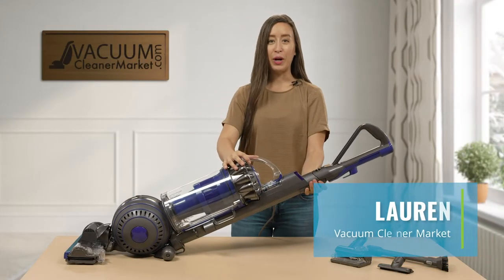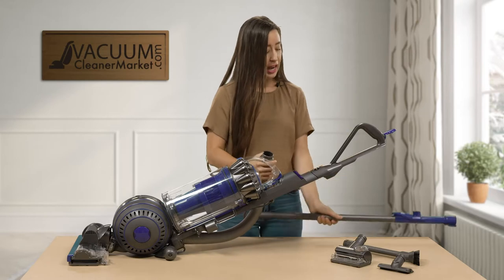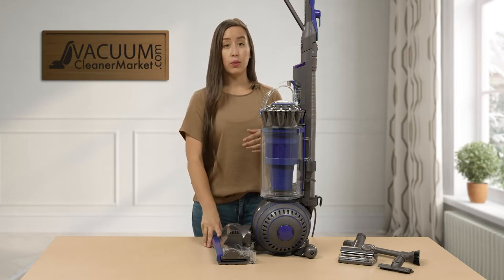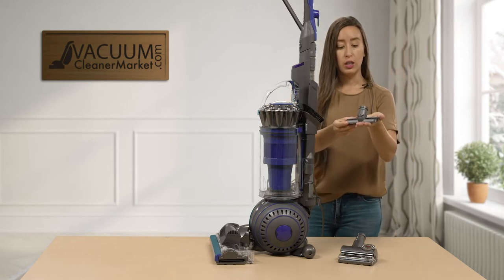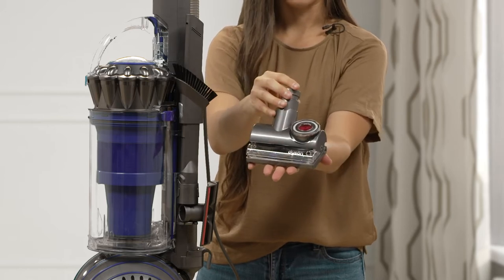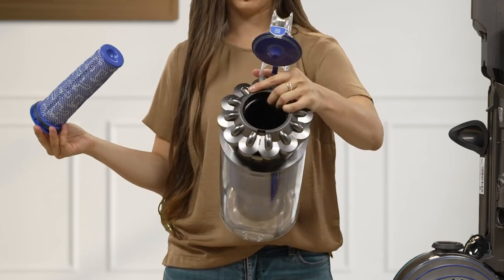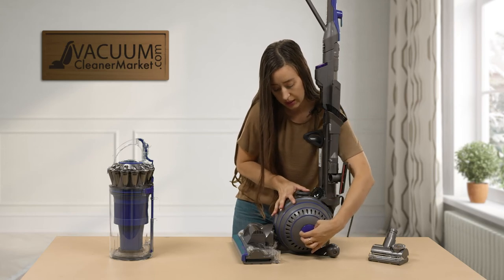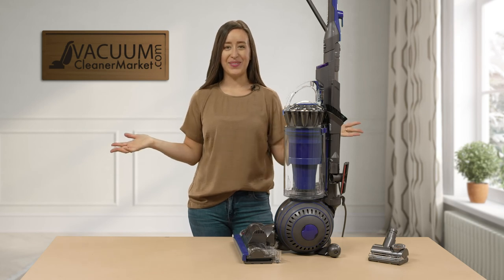Unboxing The Dyson Ball Animal 2 Upright Vacuum What Do You Get? | VacuumCleanerMarket.com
-The Dyson Ball Animal 2 Upright machine comes pre-installed with a HEPA filter which is reusable and washable. We recommend (along with regular washing of your filter), that you replace your filter every couple years, as this puts less stress on your motor and prolongs the lifespan of your machine.

We recommend this machine for users with mixed flooring homes and specialty cleaning needs such as stairs, lots of upholstered surfaces, automobiles, and of course, fur babies.

Features:
-Self adjusting flooring head seals in suction across carpets and hard floors
-Wand and hose release in one smooth action, so it’s easy to clean up high and under furniture
-Hygienic bin emptying: Just push the button to release the dirt
-HEPA filtration ensures allergens and bacteria are trapped inside the machine- not released back into your home
-Ball Technology: Turns and moves easily into difficult and tight spaces
-306 AW Suction Power
-31 Foot Cord
-40 Foot Cleaning Radius
-Cyclone Technology: Radical Root Cyclone
-HEPA filter is washable and reusable